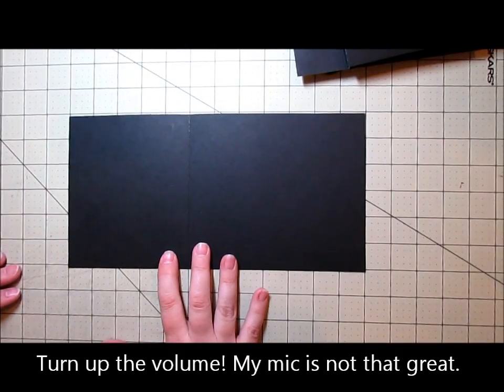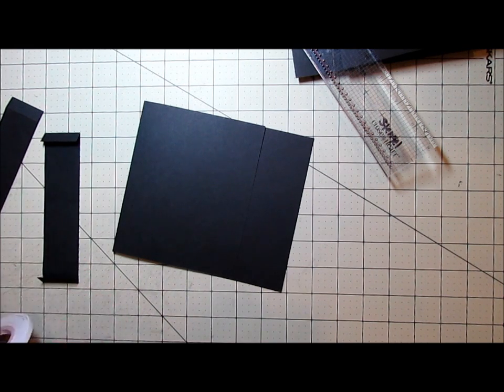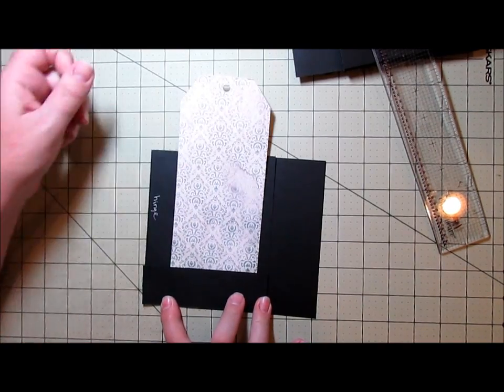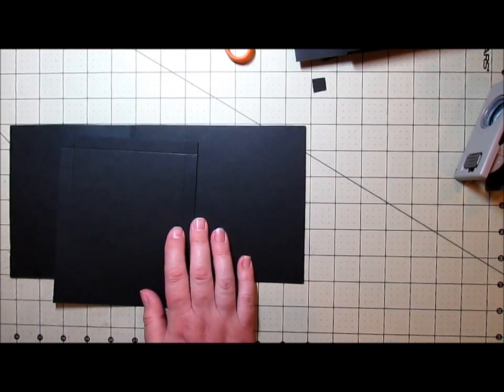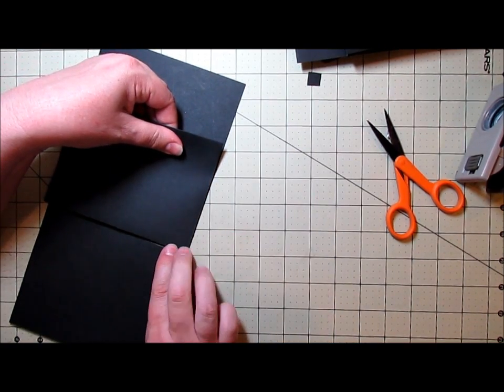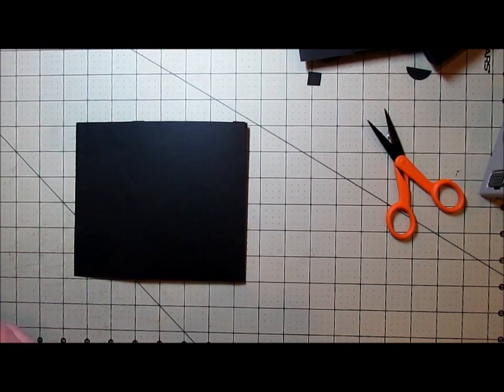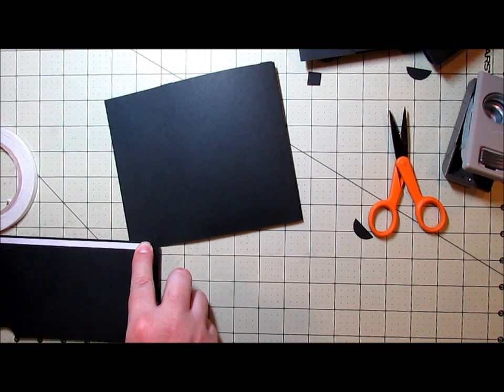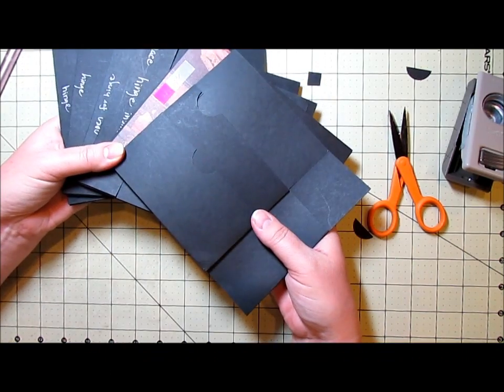Vintage Junk Mini How to Pages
Tutorial for creating flip-fold pages for a tab hinge-style mini album.